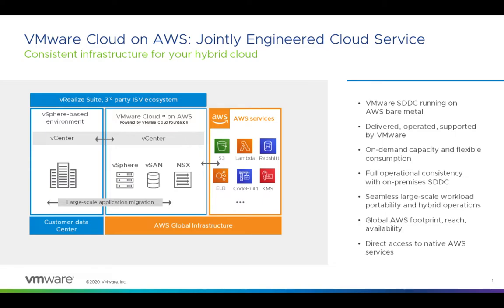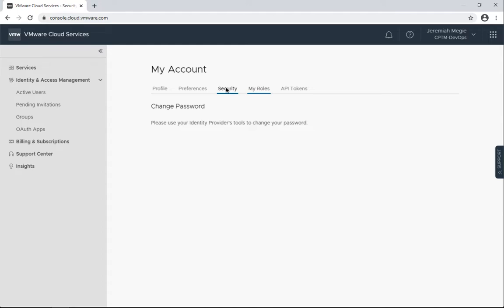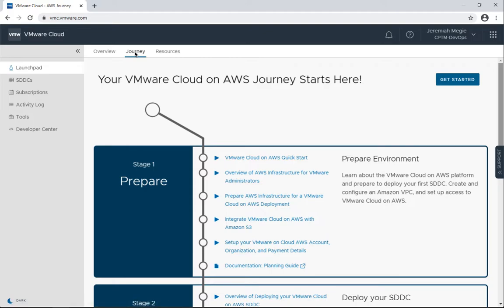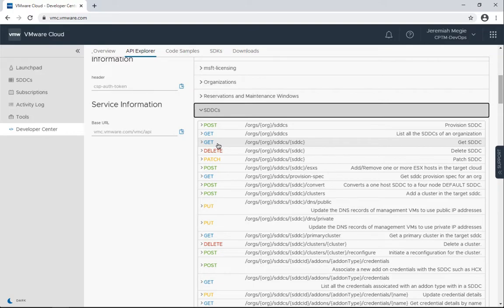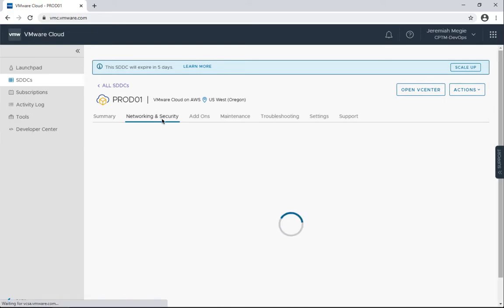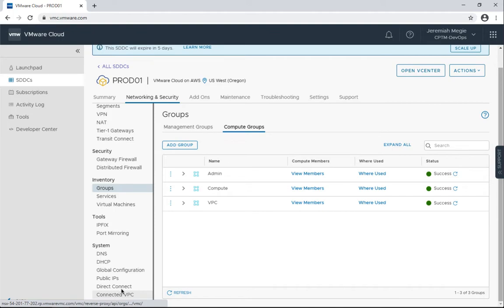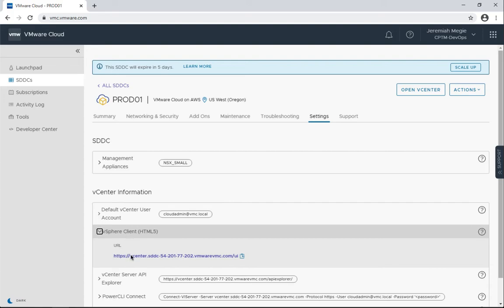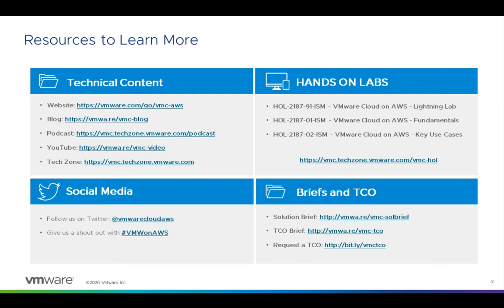VMware Cloud on AWS Cloud Console Walkthrough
Start off with a walkthrough of the VMware Cloud Services Console showing how to access different services, identity management, and more. Next, we'll show you how to navigate through the console to access all of the features and components of VMware Cloud on AWS including the developer center, SDDCs, Network & Security, Add-ons, and much more.